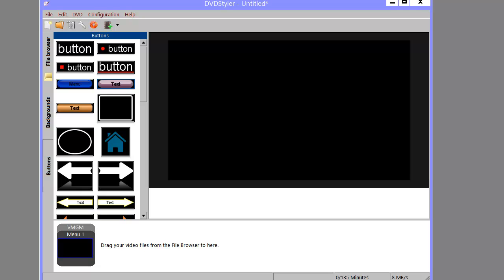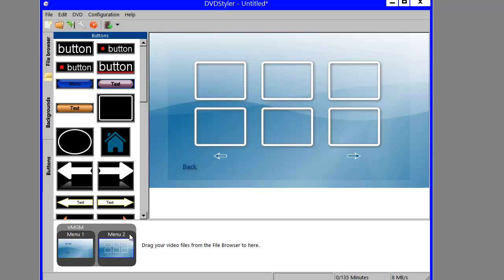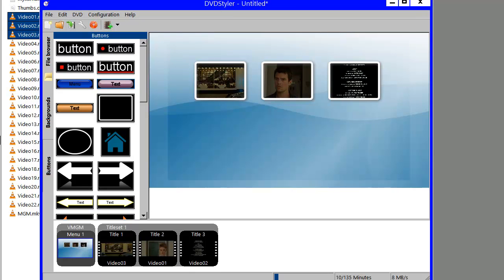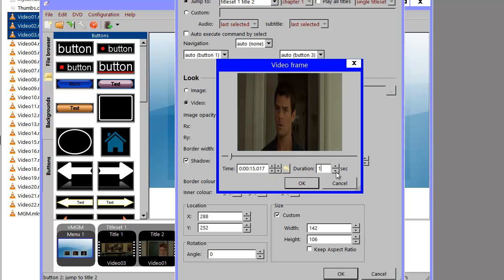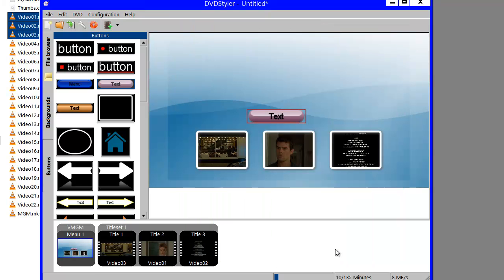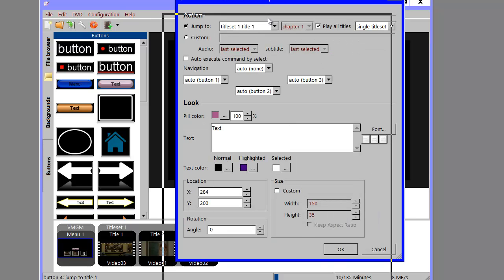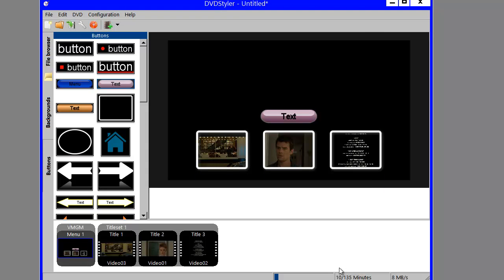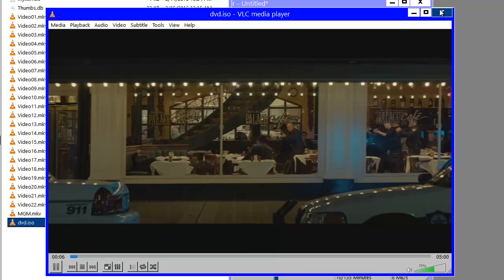DVDStyler - Learning Curve. A primer.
I made this video as a response in the Videohelp.com forum.

As it turned out I needed it in other fora as well so instead of keep posting it I made this upload to Youtube.

It's kind of a primer on how to make a DVD with a menu to select between videos to be played using DVDStyler.

It migth help with the learning curve if you are new to DVDStyler.